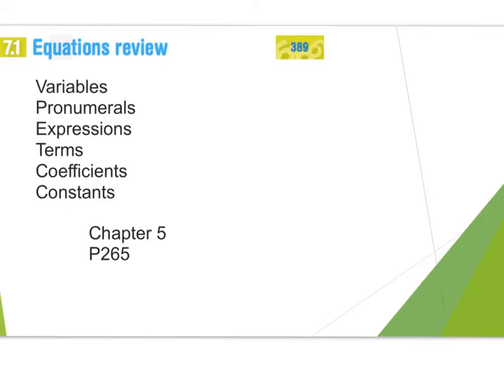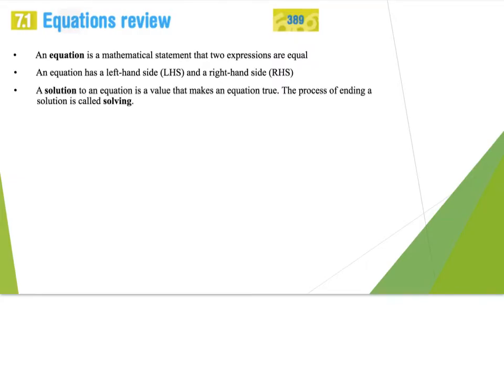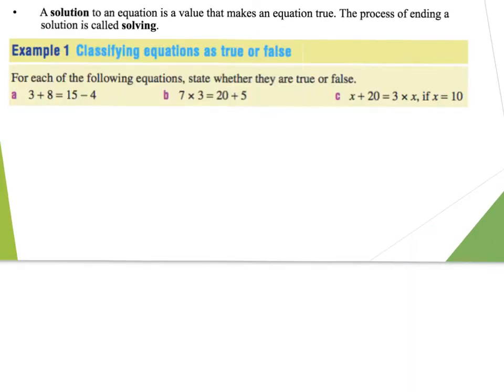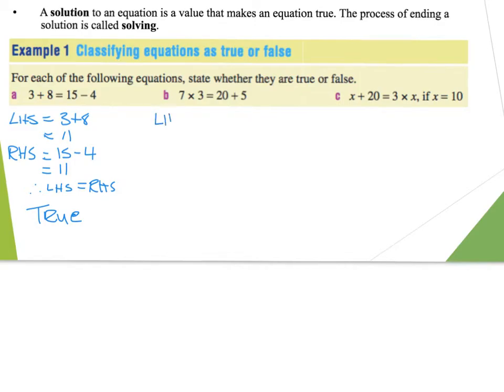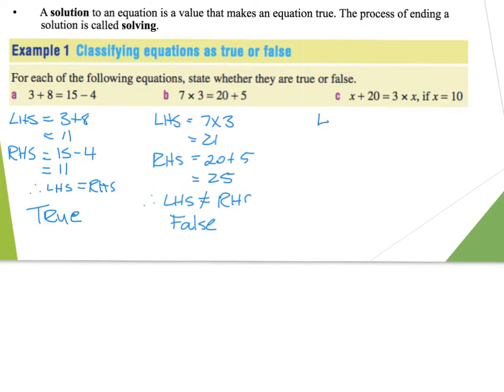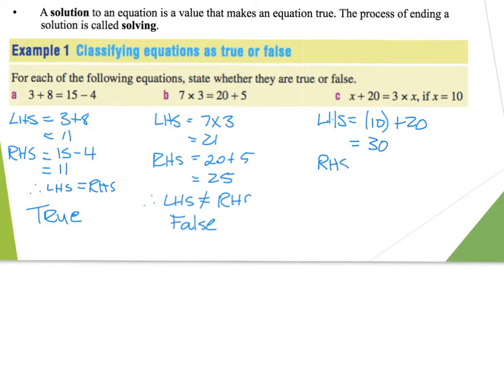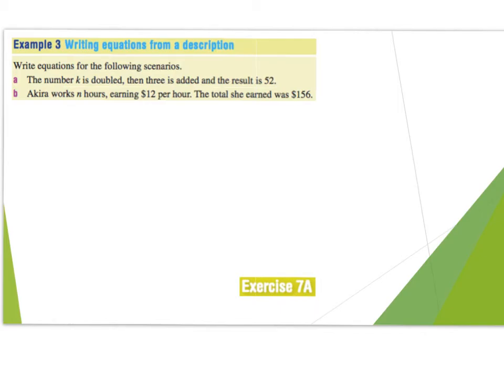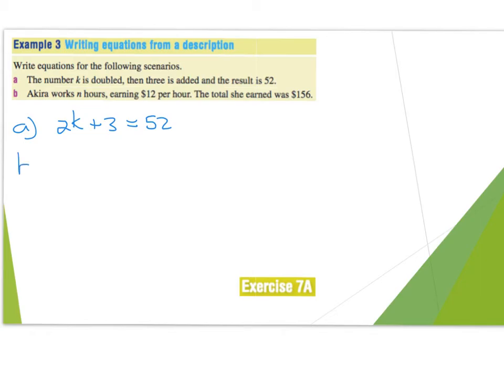8_7_1_Equations review